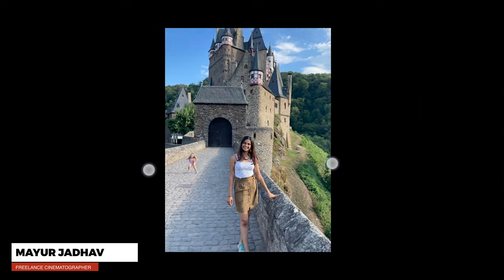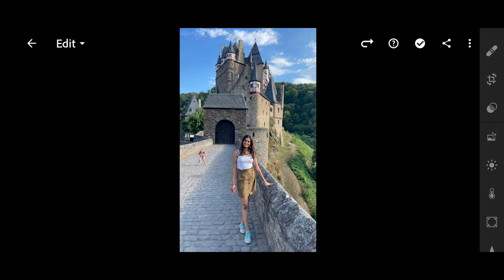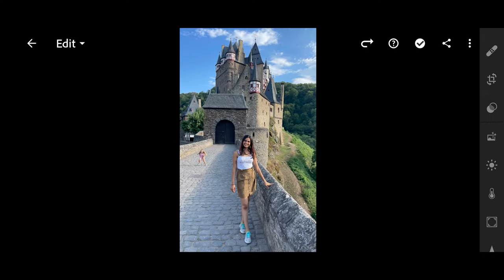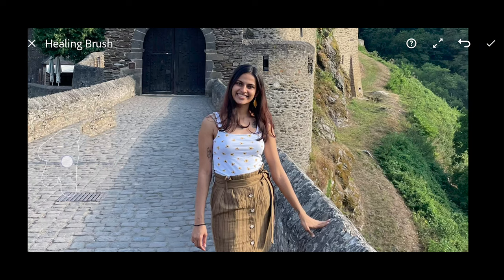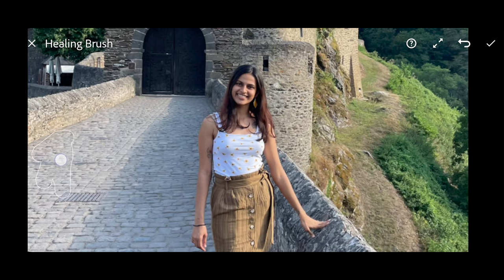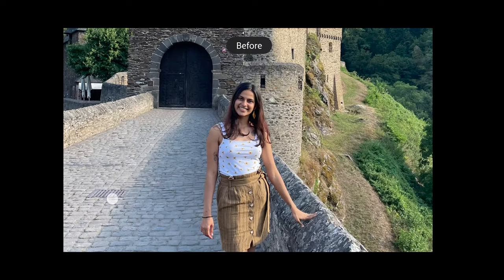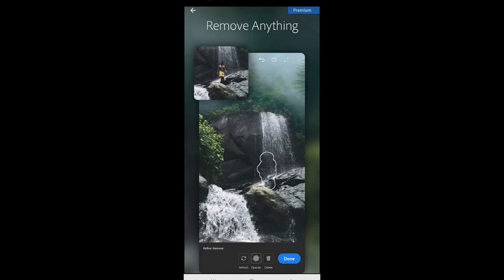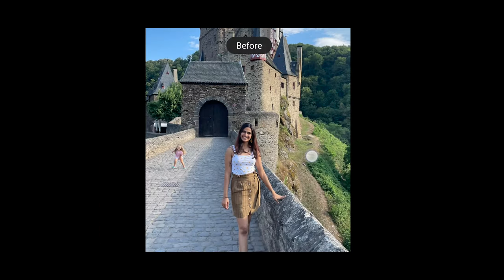How to remove unwanted objects from picture in simple steps | FREE ! | Lightroom Premium APK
Hey guys welcome back to my channel, In this video we will going to learn how you can easily remove any unwanted objects from your picture using mobile lightroom with just a few simple steps.

* Lightroom premium APK -

* How to edit you photos professionally using lightroom mobile -

● My main camera
● Second camera
● Third Camera

● Sony Lens

● Cannon Lense 1
● Cannon Lens 2
● Cannon Lens 3

● Nikon lens 1
● Nikon lens 2
● Nikon lens 3

● Mobile gimbal

● Main light

● Graphic Card

● LED monitor Display

● RGB mouse

● RGB Keybaord